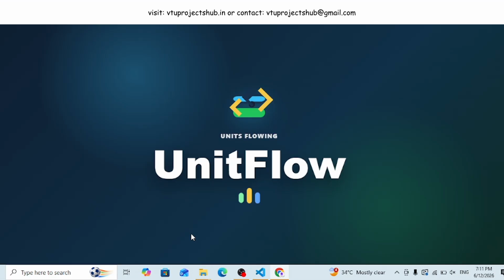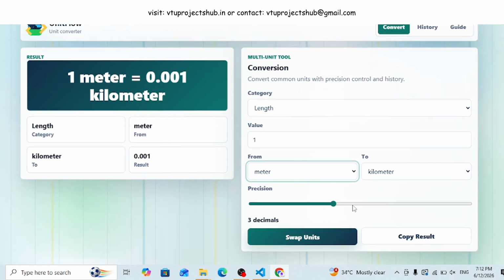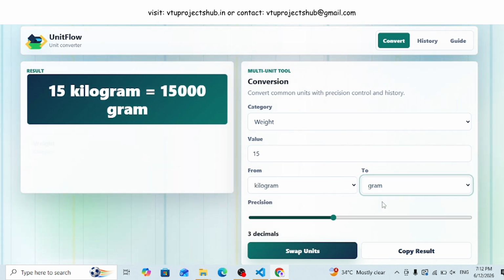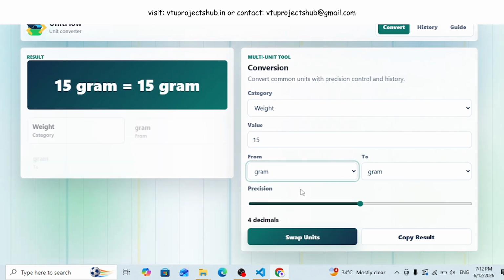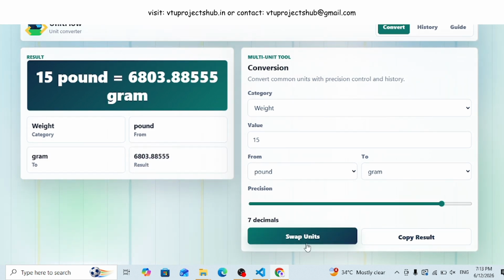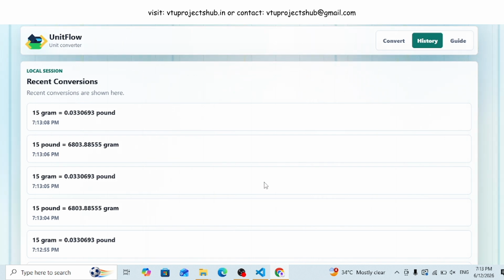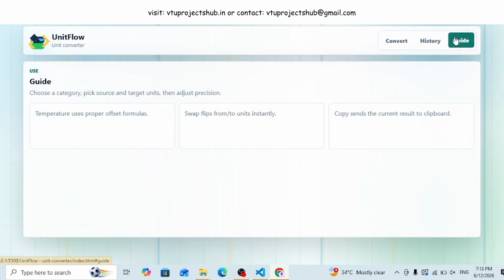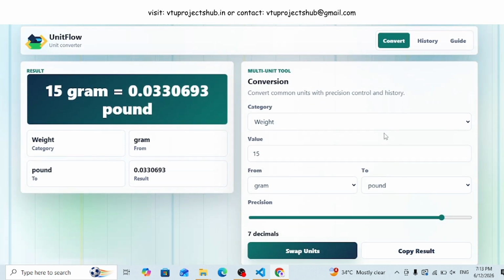UnitFlow - Unit Converter Web Utilities Project | Mini Project 2026 Source Code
UnitFlow - Unit Converter - Mini Project 2026 with Source Code, Report and Full Demo

Project Overview:
UnitFlow is a complete practical web utility built with HTML, CSS, and JavaScript. It gives students a polished, ready-to-present Unit Converter project with a branded interface, practical controls, responsive layout, and working browser-side logic. The project is suitable for mini project submission, frontend practice, and demonstration because it includes a clean workflow from user input to visible output.

Project Details:
- Project Name: UnitFlow - Unit Converter
- Domain: Web Utilities
- Technology Stack: HTML5, CSS3, JavaScript, Responsive Design, Netlify
- Project Type: Mini Project 2026
- Suitable For: 3rd Sem, CSE, ISE, AIML, Data Science and engineering students

Key Features:
- Unit conversion workflow
- Category and value controls
- Converted result output
- Swap/reset friendly flow
- Responsive converter UI
- Clear metric presentation

What You Get:
- Complete working source code
- Project report / synopsis support
- Demo video reference
- Setup and execution guidance
- Presentation-ready project package

Why This Project:
This is a practical Web Utilities project for students who need a clean implementation, professional documentation, and a working demo for academic submission or portfolio learning.

Video Chapters:
0:00 Introduction
0:30 Project Overview
1:00 Features and Modules
2:00 Working Demo
4:00 Source Code / Implementation Flow
5:30 How to Download